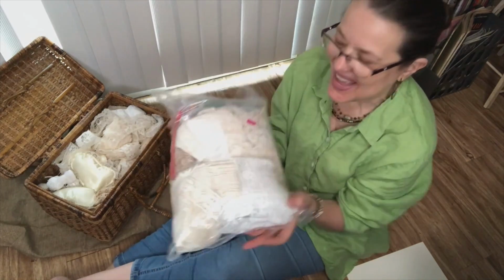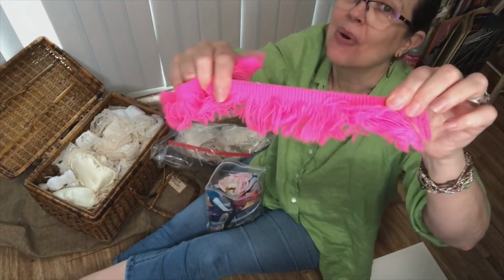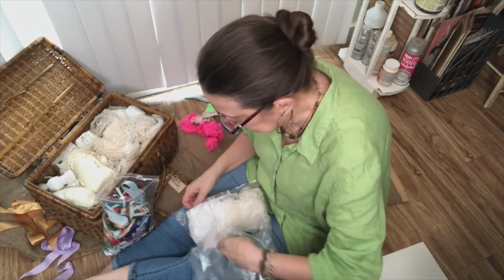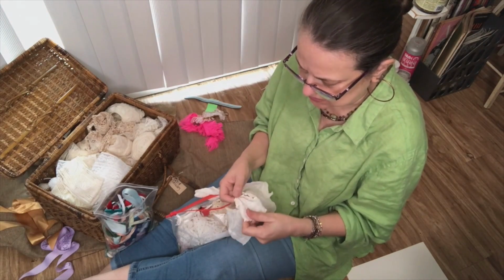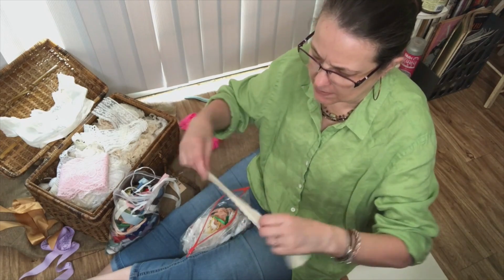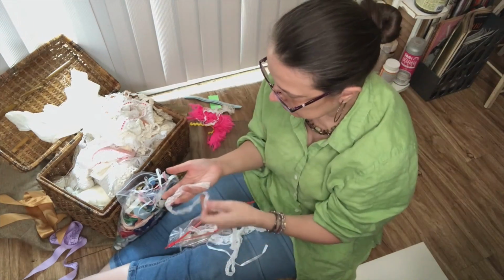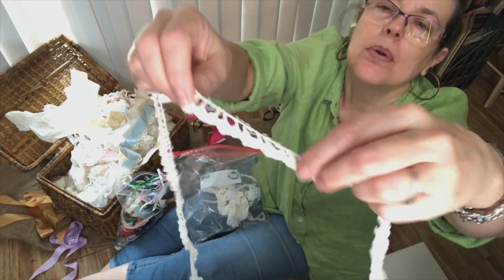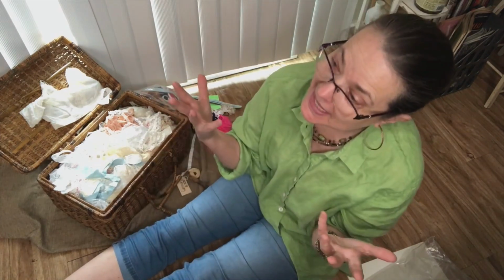A Happy Hoarder: My LACE Goody Bag Haul Thrift Store Shopping Find!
I am so glad to be quasi-quarantine shopping at my favorite thrift stores, Rolling Hills in both Ruston and Monroe, LA!  Since I was already out...I thought I'd go see what treasures awaited me and LOOKY AT WHAT I FOUND! A big goody bag of lace to add to my lace collection (AKA hoard)!